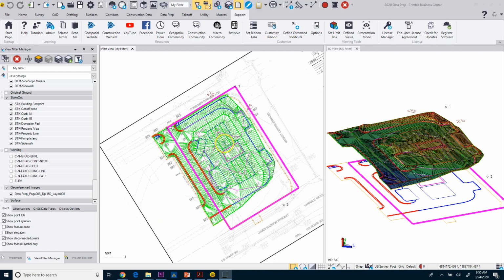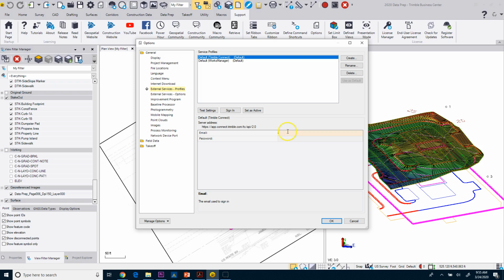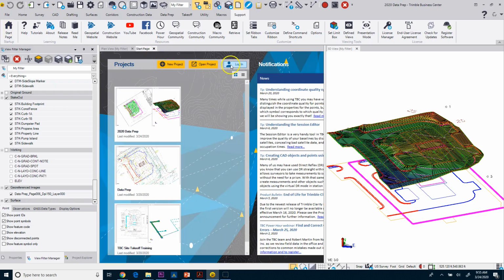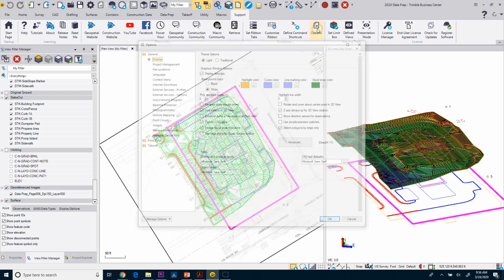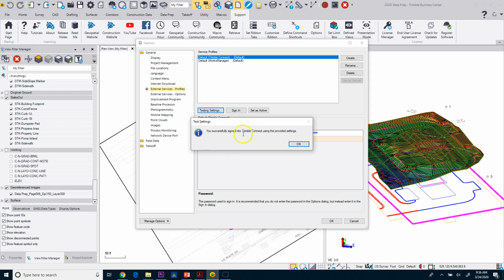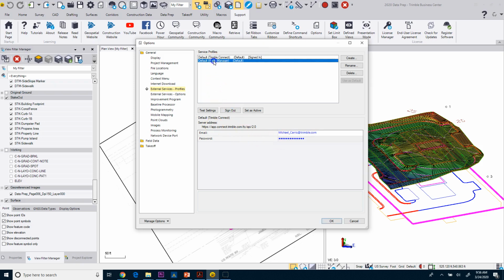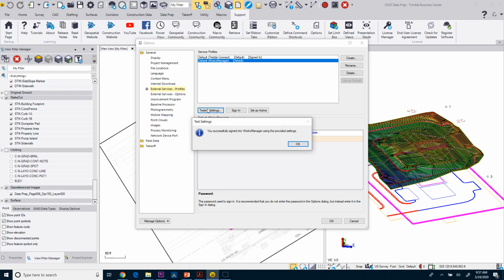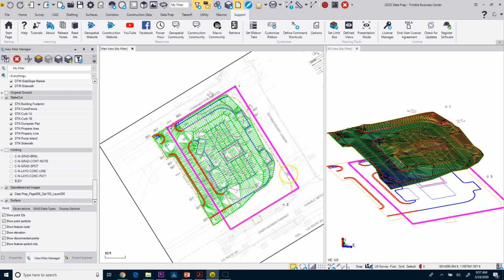TBC Site Data Prep and Modeling - Setup WorksManager Profile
The instructions detail the process of setting up user login credentials for Trimble Connect and WorksManager through the support tab's options and external services profiles. Users with an existing Trimble ID can sign in directly, while new users are guided to create a Trimble ID from the start page's login section. It's recommended to select 'stay signed in' for convenience. Once signed in to both Trimble Connect and WorksManager, the setup is complete by clicking 'okay'.